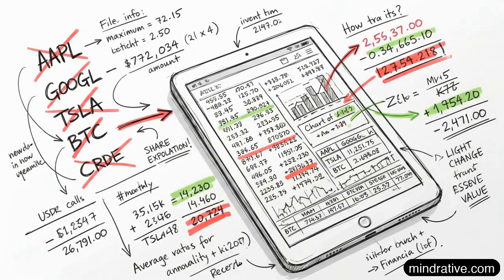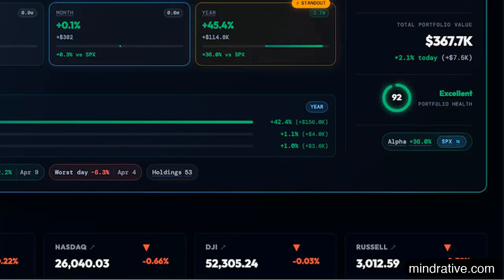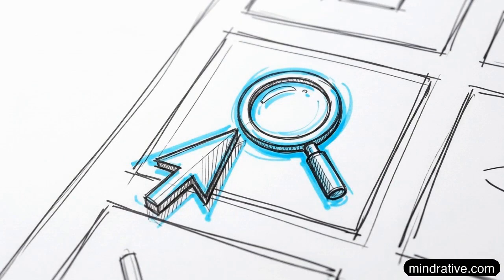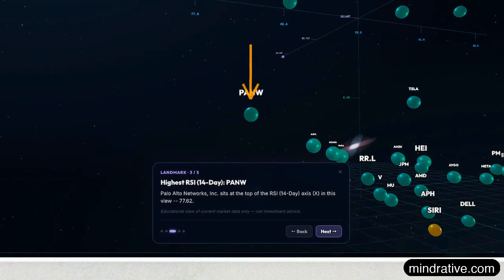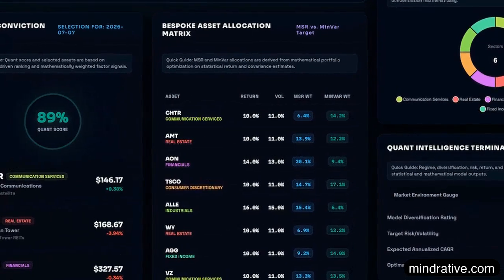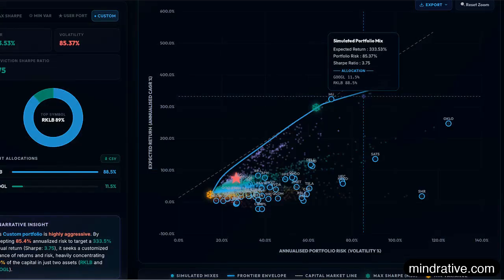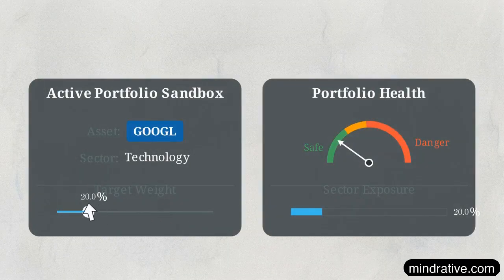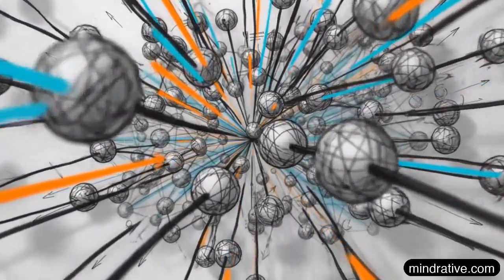Master the Mindrative Portfolio Workflow | Next-Gen Quantitative Analytics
Discover the power of data-driven portfolio management with the Mindrative Intelligence Platform. In this complete, real-time walkthrough, we take you edge-to-edge inside the ultimate quantitative terminal, demonstrating how to transform complex market data into actionable insights.

Whether you are exploring alpha discoveries or optimizing risk-adjusted returns, Mindrative provides institutional-grade analytical tools directly in your browser.

In this video, we explore the complete Mindrative workflow:

Summary Dashboard: Command center for daily insights, tracking everything from high-level portfolio health and sector heatmaps to deep-dive fundamental and risk factors.

Portfolio Explorer & 3D Constellation: Navigate an interactive Multi-Metric Bubble Matrix to spot market momentum. Launch the immersive 3D Constellation View to plot assets across a three-axis universe, spotting clusters that flat charts miss.

Portfolio Frontier: Run dynamic Monte Carlo simulations to plot your optimal Efficient Frontier. Visualize the exact trade-offs between expected returns and volatility, and identify the mathematical peak of your portfolio via Maximum Sharpe (MSR) and Minimum Variance models.

Portfolio Constructor: A dynamic sandbox environment where you can manually adjust asset weights, balance sector exposures, monitor systemic beta, and commit your bespoke strategy.

Portfolio of the Day (POTD): Review daily quantitative conviction picks, analyze the Efficiency Premium, and leverage the bespoke Asset Allocation Matrix for statistically optimized targets.